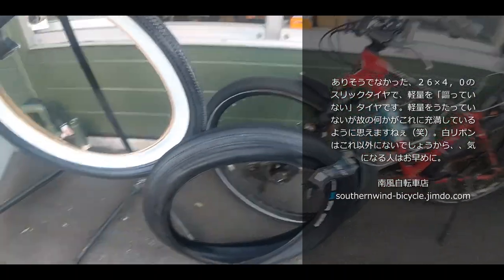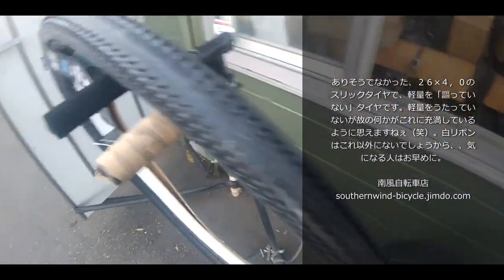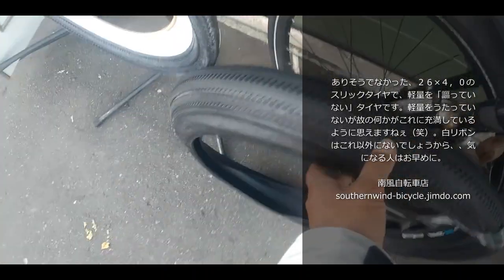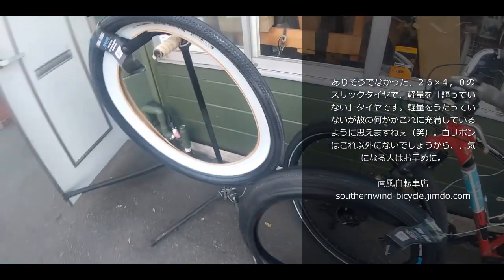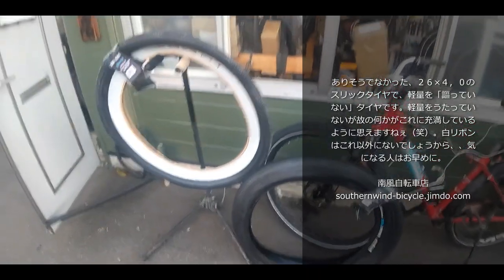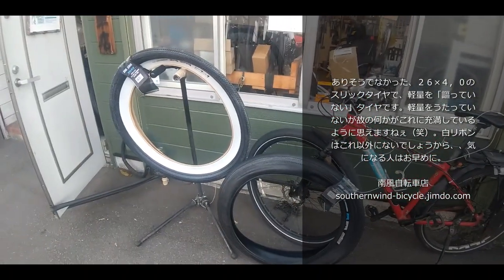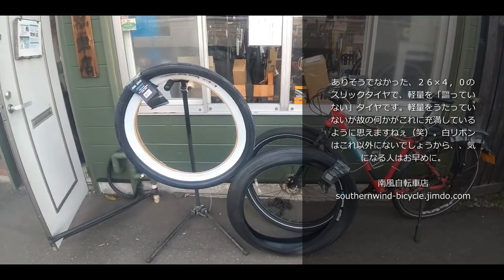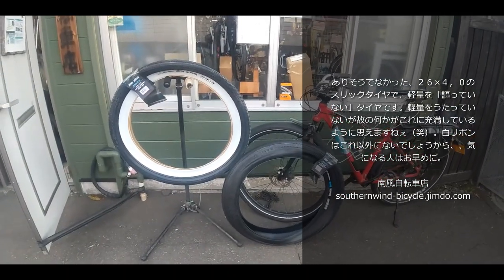ZIGZAG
という名のタイヤが入ってきました。ありそうでなかなかない、、通常仕様のファットタイヤで、実は日常使用という切り口ではなかなかの実力を発揮してくれるのでは、、と考えています。リクエスト受け付け中